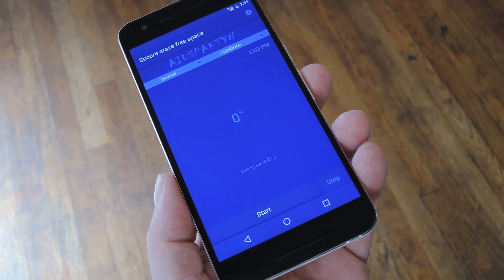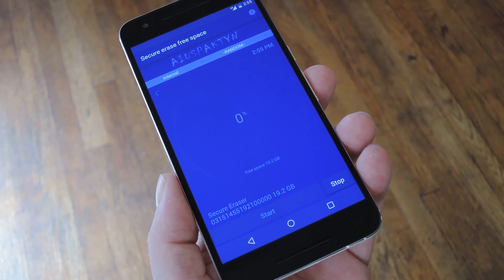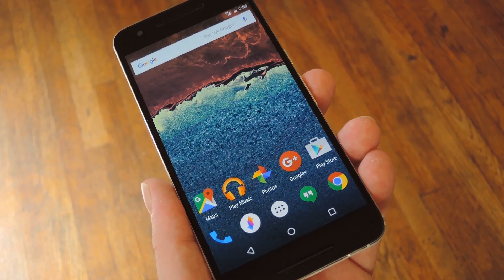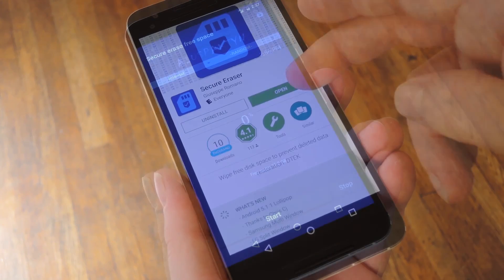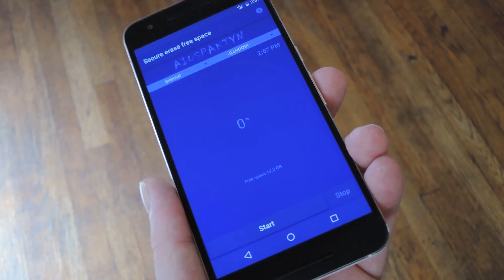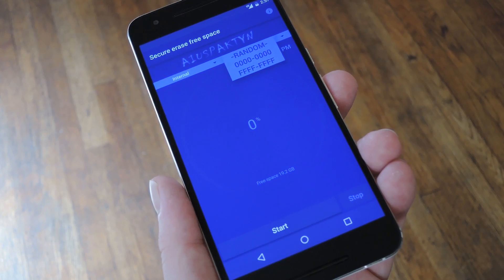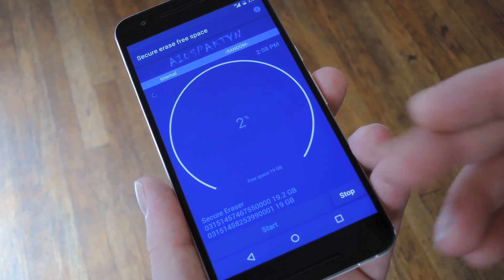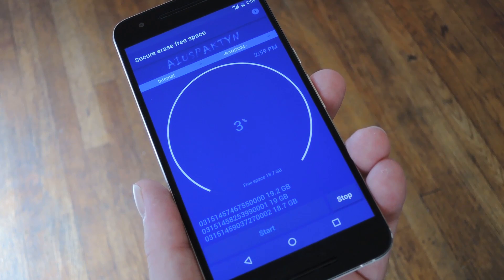Permanently Erase Deleted Files on Android [How-To]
How to Permanently Erase Deleted Files [Android]

In this video, I'll be showing you an app called "Secure Eraser" that allows you to permanently erase deleted files. Normally, when you delete a file, Android simply marks the storage space it occupied as "empty," but it doesn't actually remove the remnants of the file. This is how apps like "Undeleter" are able to recover deleted files—because the original file is still on your storage drive and is just being ignored by the system.

So if you want to make sure you've eradicated all traces of files that you have previously deleted, use this app to overwrite the "empty" space with random data, which will then make it virtually impossible to recover the deleted files.